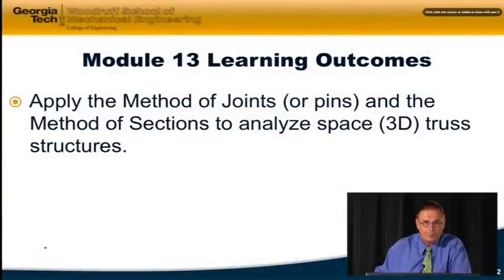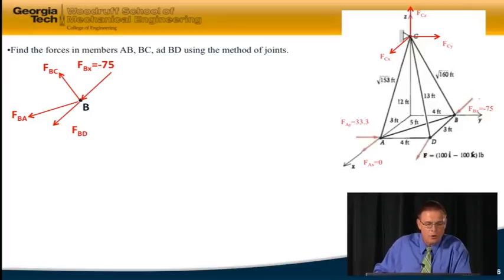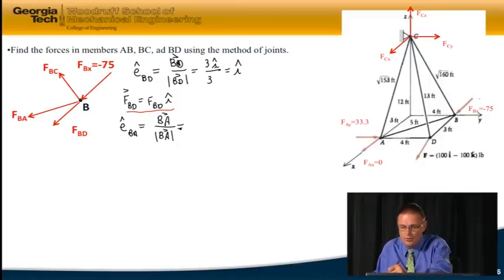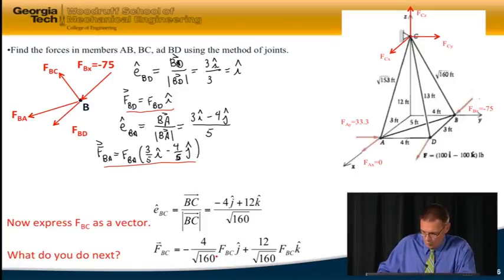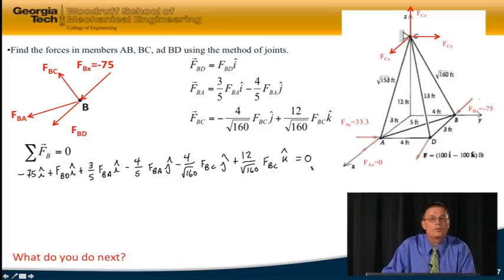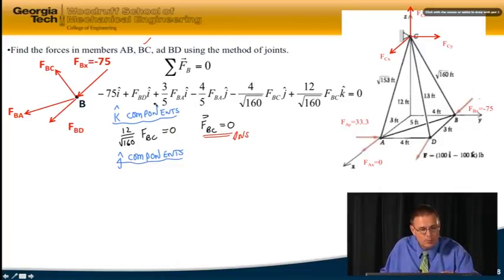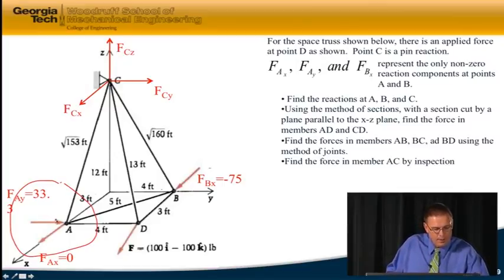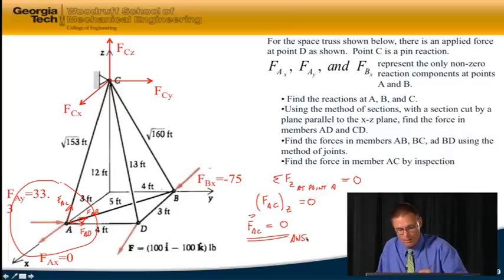12 Space Trusses cont